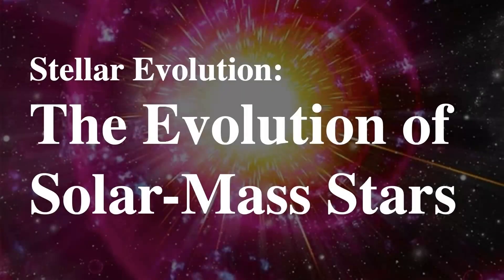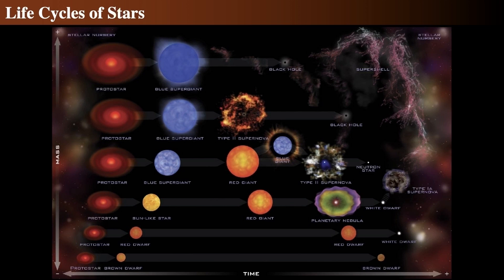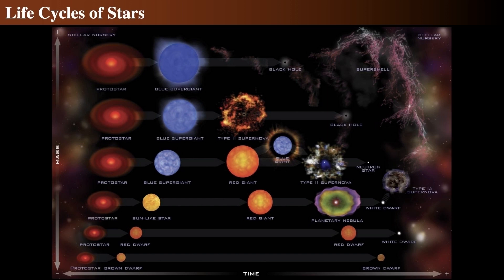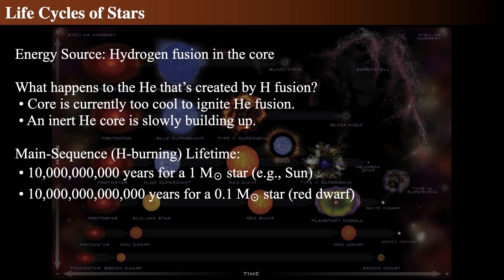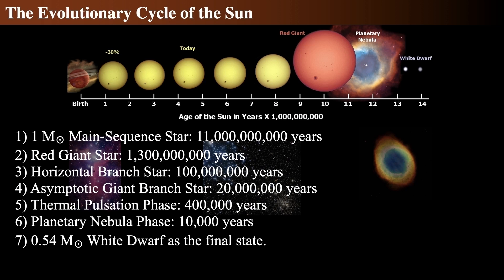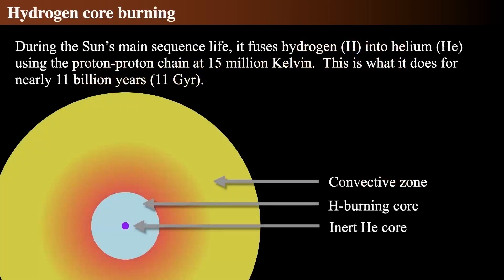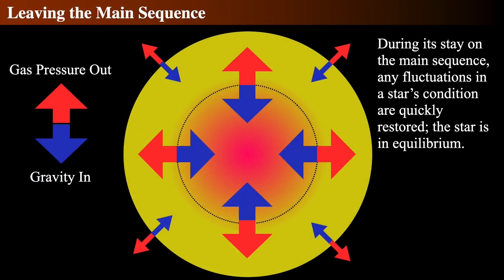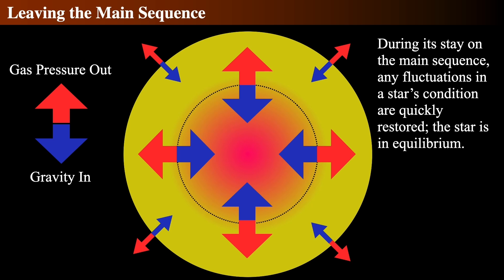Stellar Simulations: Predicting The Sun’s Evolution and Ultimate Fate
• Star Lifespan: Stars evolve over time, using up their fuel from birth to death.
 • Low Mass Stars: 85% of stars in the Milky Way are low mass stars, like the Sun, and have relatively uneventful lifespans.
 • High Mass Stars: High mass stars, while less common, play a crucial role in the universe by creating heavy elements.
 • Brown Dwarfs Characteristics: Objects with masses between 0.01 and 0.08 solar masses, never initiating hydrogen fusion in their cores.
 • Red Dwarfs Characteristics: Stars with masses between 0.08 and 0.25 solar masses, fusing hydrogen in their cores and constituting the majority of stars in the Milky Way.
 • Sun-like Stars Life Cycle: Stars with masses between 0.25 and 4 solar masses, evolving from protostars to red giants, eventually becoming white dwarfs.
 • Star Lifespan: The lifespan of a main sequence star is determined by its mass and the amount of hydrogen it has to fuse.
 • Sun’s Lifespan: The Sun’s hydrogen-burning lifespan is approximately 10 billion years.
 • Red Dwarfs: Red dwarfs, the dimmest and most common stars, can live up to 10 trillion years due to their low mass.
 • Sun’s Lifespan: The Sun will be a main sequence star for about 11 billion years, currently 4.5 billion years into its lifespan.
 • Sun’s Future Stages: After exhausting its hydrogen fuel, the Sun will expand into a red giant, then a horizontal branch star, and finally a white dwarf.
 • Age Determination: The age of the Sun is determined by the ages of carbonaceous meteorites, which are about 4.567 billion years old.
 • Sun’s Energy Source: The Sun primarily generates energy through hydrogen fusion, with a small percentage (2%) from the CNO cycle.
 • Sun’s Core Structure: The Sun’s core consists of an inert helium core surrounded by a hydrogen-burning zone, with energy transport primarily radiative in the core region.
 • Main Sequence Lifecycle: During the main sequence, the Sun maintains a balance between gravitational collapse and outward pressure from nuclear fusion in its core.
 • Star Expansion and Contraction: Stars expand when they generate heat from fusion and contract when they cool down.
 • Equilibrium in Stars: Stars maintain a balance between the inward pull of gravity and the outward pressure from fusion, known as hydrostatic equilibrium.
 • Main Sequence and Equilibrium: During the main sequence phase, stars achieve a balance between energy output and energy loss, resulting in a stable size.